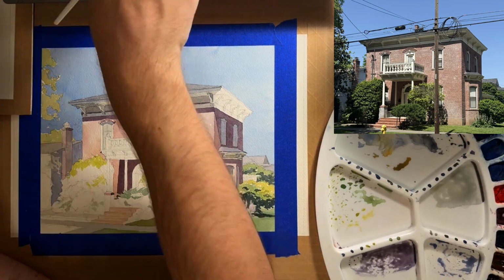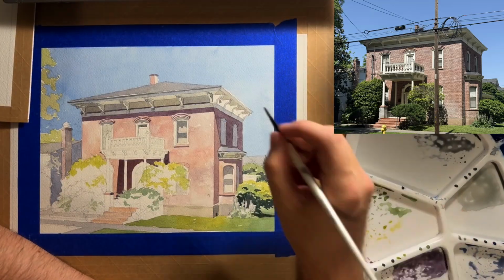Watercolor Painting Like Edward Hopper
Welcome to painting world

Edward Hopper Photos:
Mecklenburg, Virginia. Edward Hopper The Watercolors. 1999.